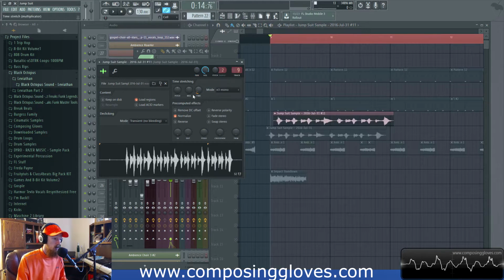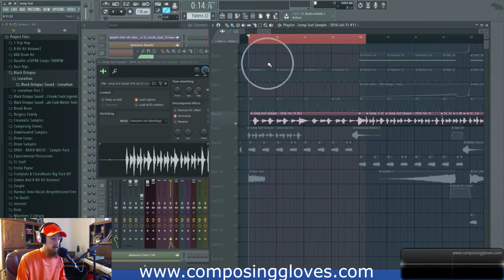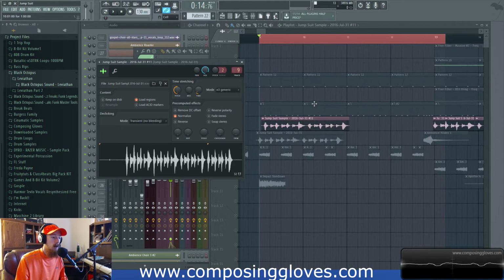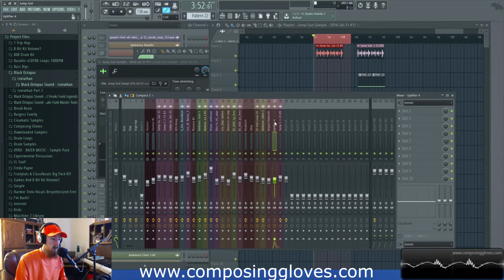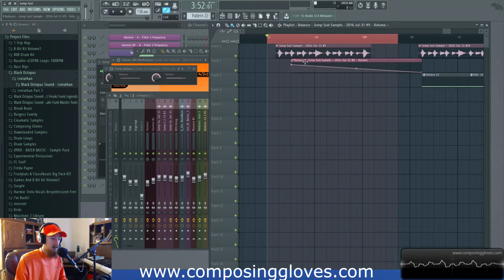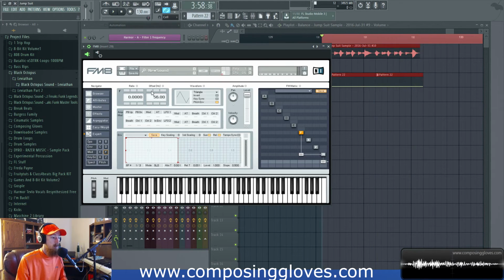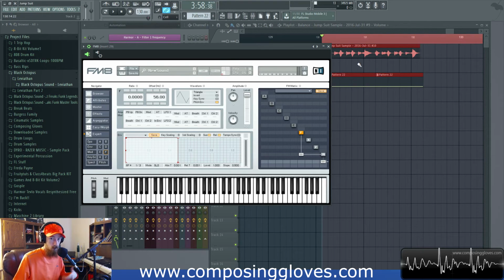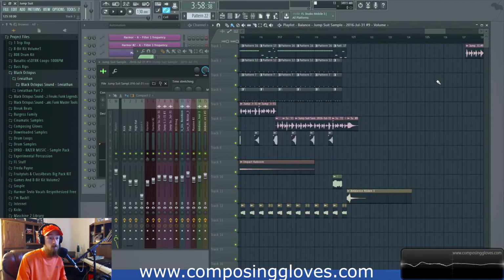Vocal Processing 8 - Pitch Shift, RM, FM Vocals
Pitch Shift is by far the thing I use most when blending vocal takes if I am not reaching for NewTone, however RM and FM present some great creative possibilities. Consider their use as a send as well.

FLP: N/A